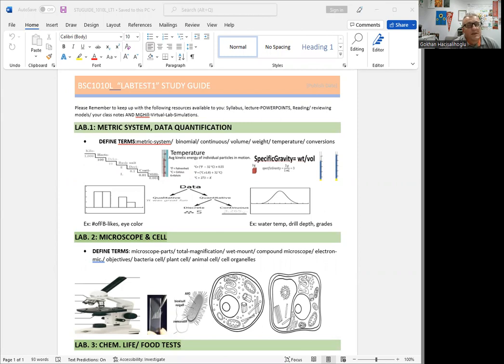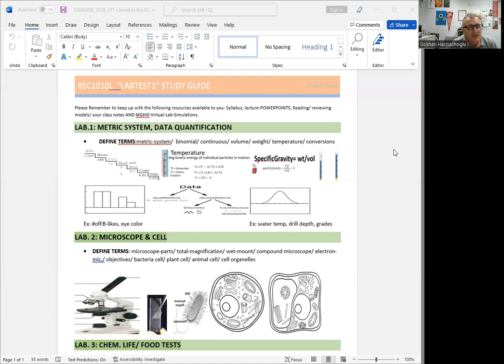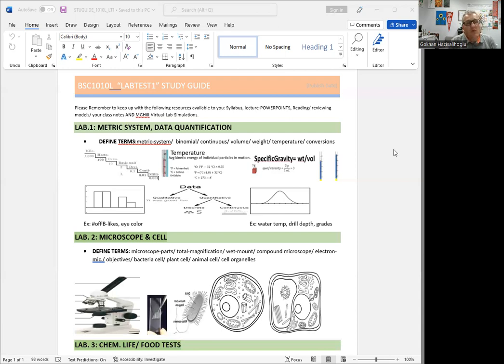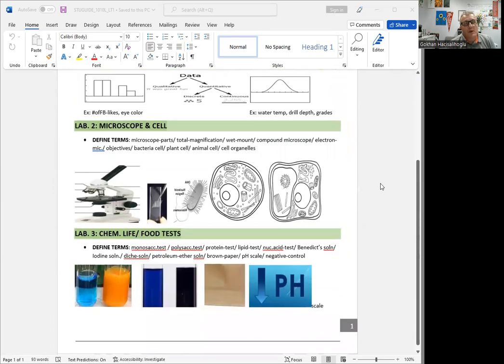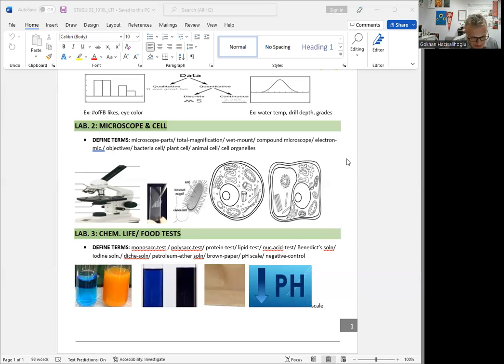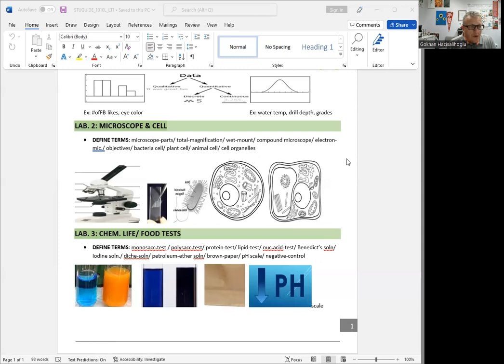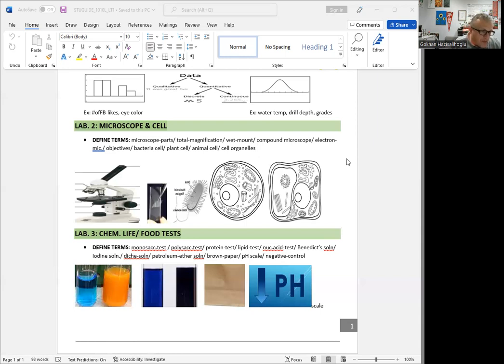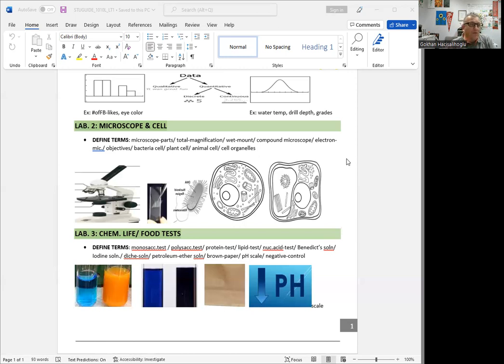[BSC1010LAB] DATA QUANTIFICATION, MICROSCOPE, CELL, MACROMOLECULES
about DATA QUANTIFICATION, MICROSCOPE, CELL, MACROMOLECULES